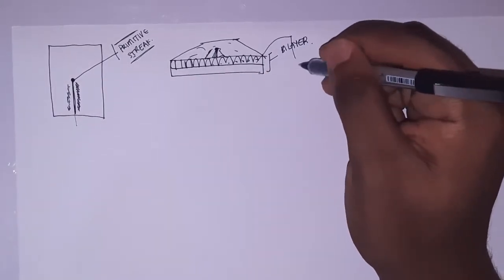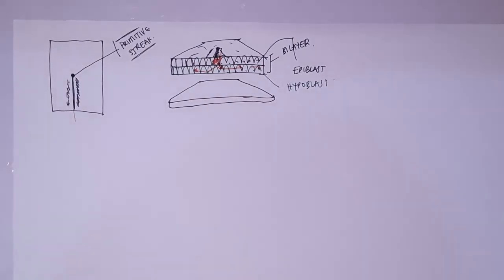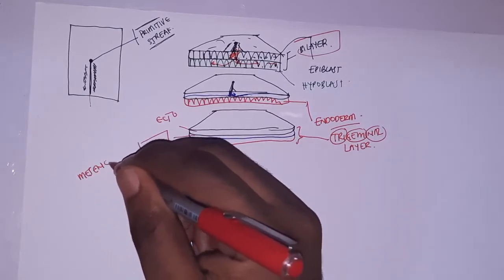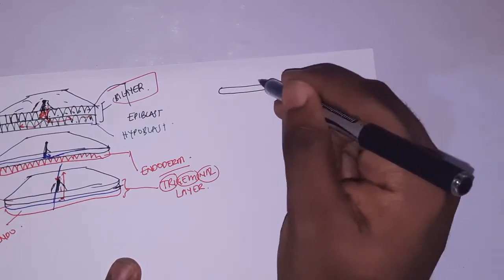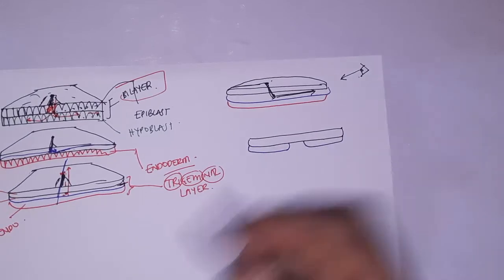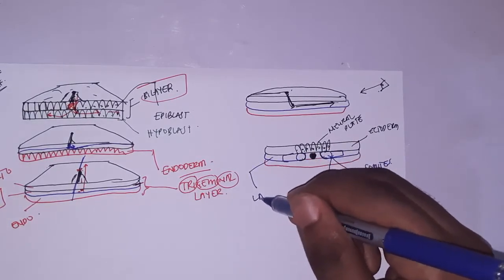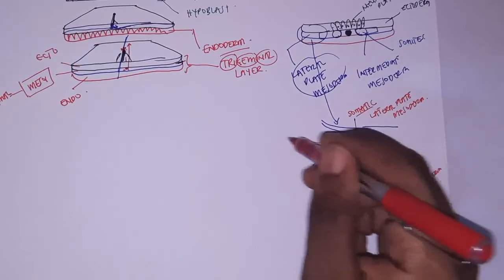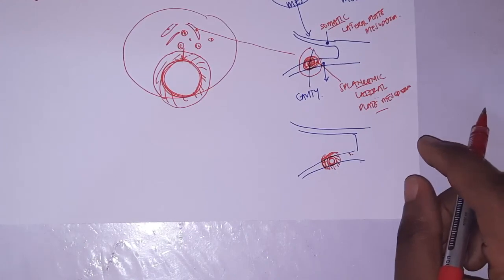Embryology of the heart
First part covering the embryology of the heart. Second part shortly.